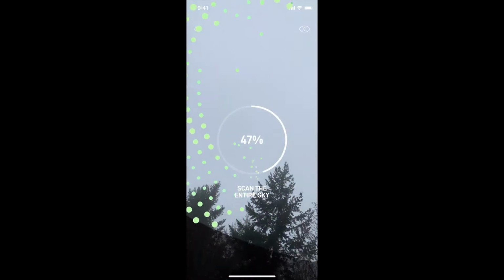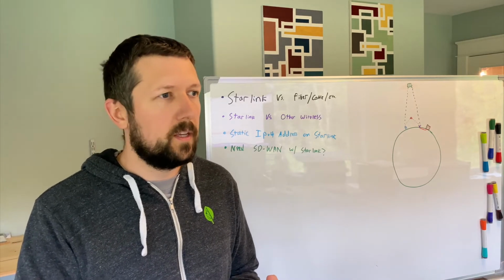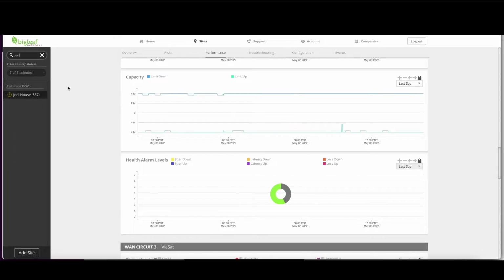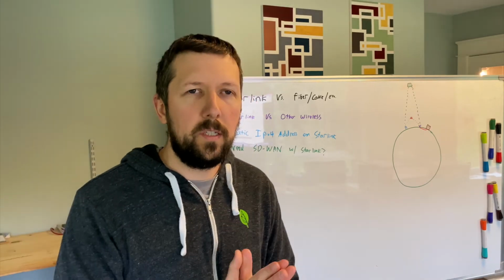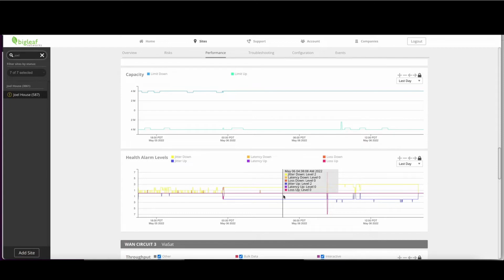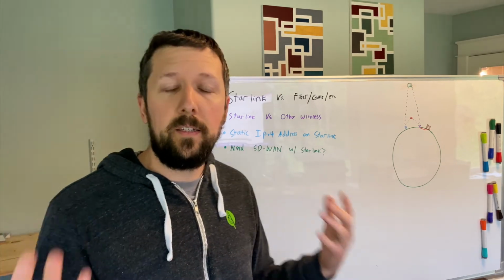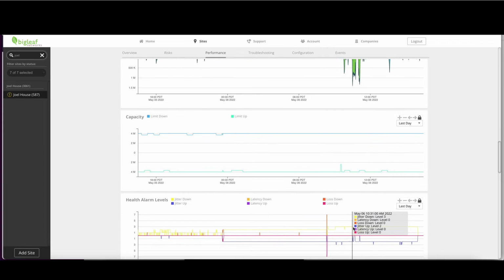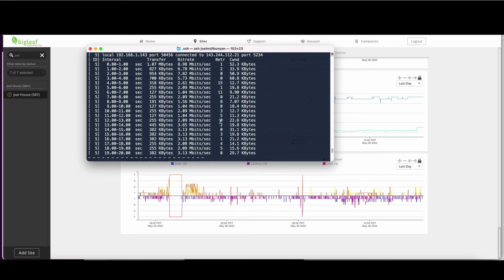Starlink for Business: Harnessing Low Earth Orbit Satellites for Enhanced Connectivity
This video provides a quick yet comprehensive look at setting up Starlink in a business environment lacking traditional landline connectivity. Joel demonstrates the setup process using the Starlink app and discusses the integration with Bigleaf's SD-WAN to optimize the connection.

What You'll Learn:

* Starlink Setup: Step-by-step guide to installing Starlink using the official app to ensure optimal satellite visibility.
* Network Integration: Insight into integrating Starlink with Bigleaf's SD-WAN router for enhanced network performance.
* Performance Comparison: Real-time comparison of Starlink with traditional fiber and cable circuits, highlighting its viability for businesses.
* QoS Adaptation: How Bigleaf’s SD-WAN manages the variable bandwidth of Starlink to maintain quality of service.

Perfect for businesses exploring advanced connectivity solutions, this video is an essential resource for anyone considering Starlink as a primary or backup internet service. Discover how  Bigleaf Networks can facilitate a smoother integration with technologies like SD-WAN to leverage Starlink's capabilities fully.

Visit Us: Learn more about how Bigleaf Networks enhances satellite connectivity at Bigleaf Networks

For a deep-dive with info on how to connect to Starlink via WiFi and using SD-WAN to troubleshoot issues, check out the longer version of this video

CHAPTERS
0:00 - Intro
0:34 - Install
0:57 - Configuring Starlink in Bigleaf SD-WAN
1:32 - Comparing Starlink vs. Fiber and Cable
3:40 - Comparing Starlink vs. GEO Sat (ViaSat)
5:00 - Comparing Starlink vs. LTE
5:17 - Comparing Starlink vs. Fixed Wireless
5:45 - How to get a Static IP address on Starlink
6:23 - Does Starlink need SD-WAN for business use?
8:25 - Varying throughput on Starlink with iPerf tests
9:11 - Conclusion